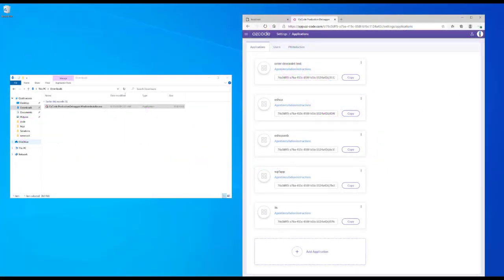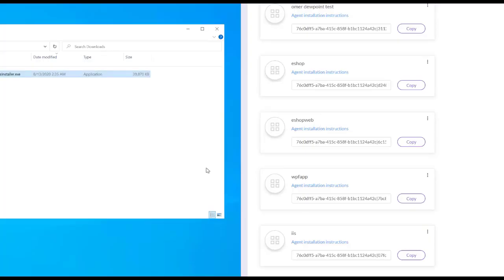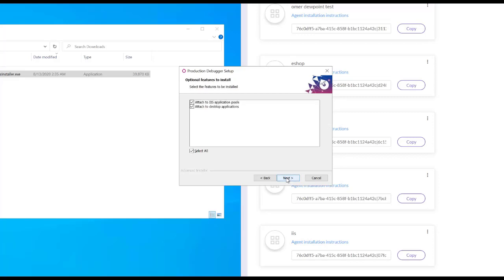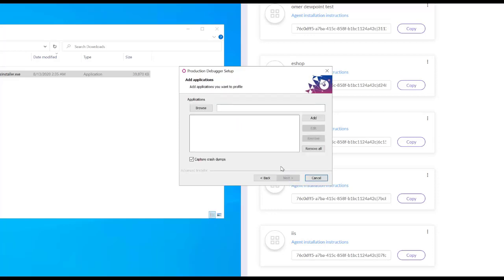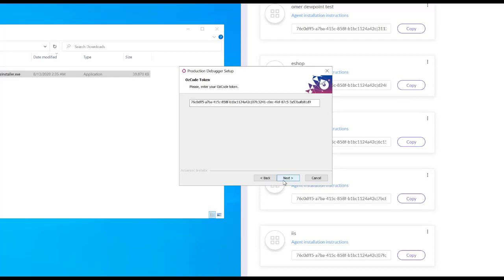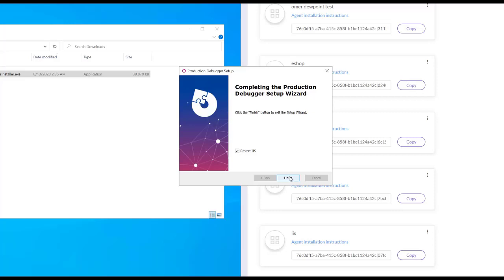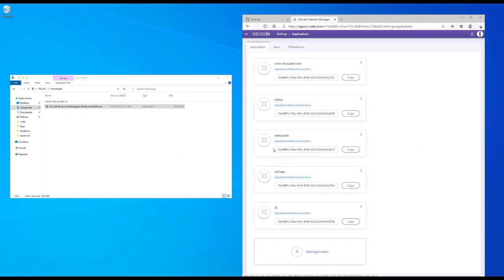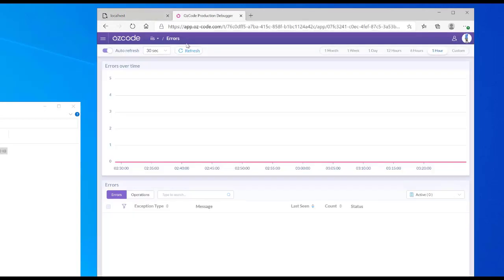Installing Ozcode on Microsoft IIS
Installing Ozcode Production Debugger on Microsoft IIS is a quick and easy process that takes about a minute:
- Start by logging into the web server and running the Ozcode Production Debugger installer
- In the installer, select the location to install the debugger.
- Select "Attach to IIS application pools".
- If your application is a .NET Core application, you should also select "Attach to desktop applications"
- For .NET Core applications, you can now browse to and select your executable.
- Copy your application token from the Production Debugger and paste it into the installation wizard
- Click "Install" to begin the installation.
- You need to restart IIS for the installation to take effect.

Ozcode
Disruptive Debugging Solutions